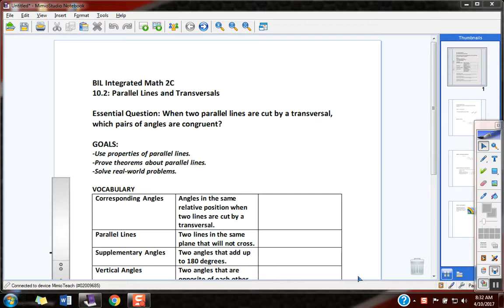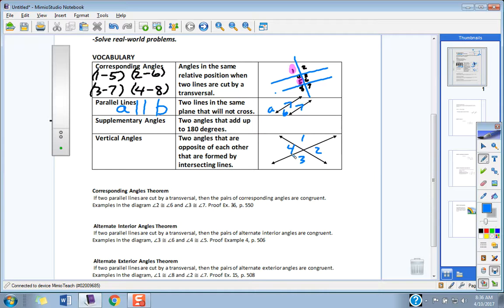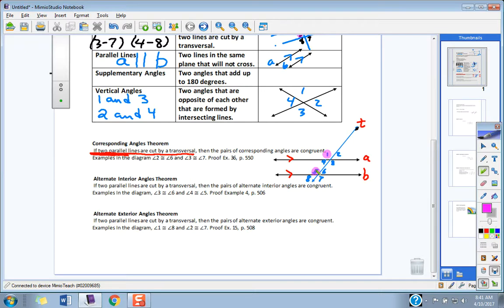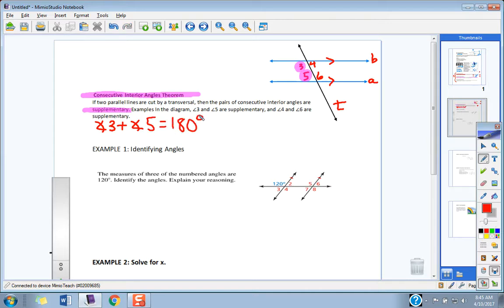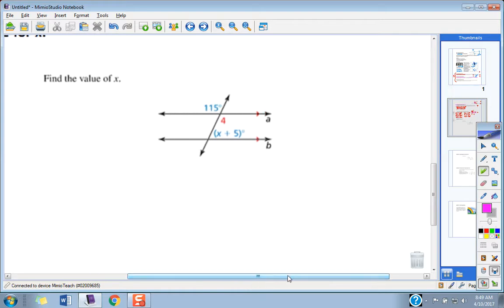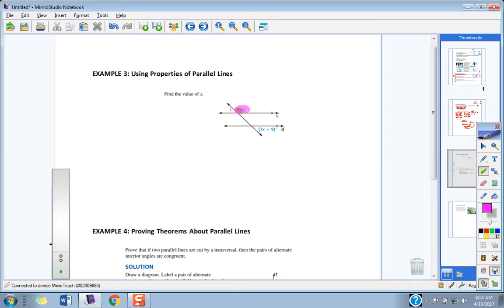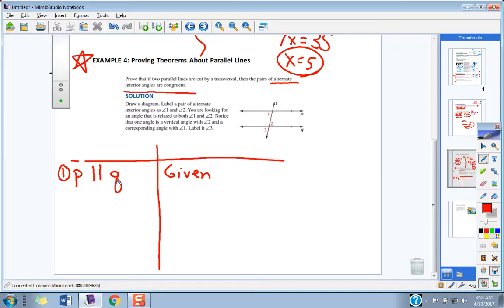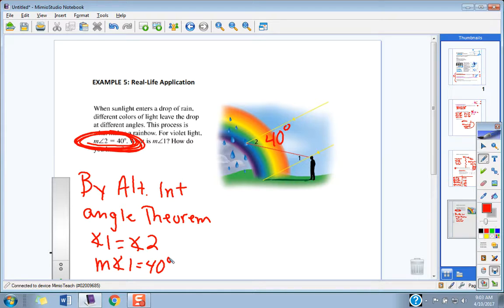BIL Integrated Math 2C (10.2) Lesson